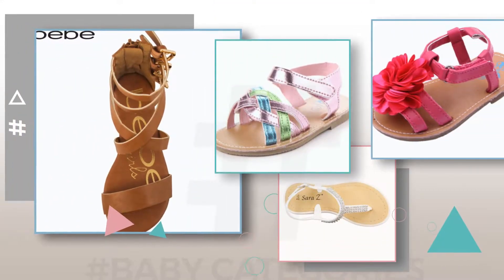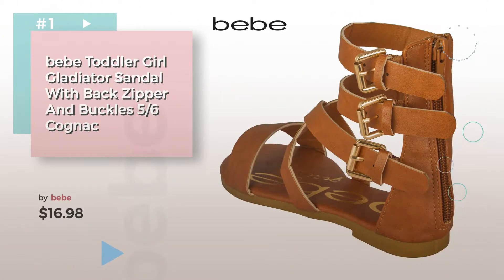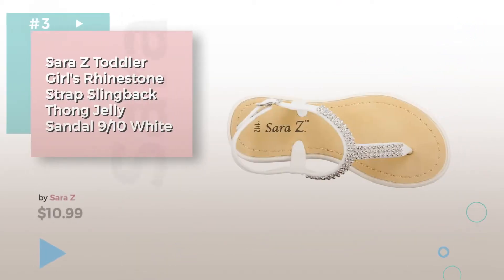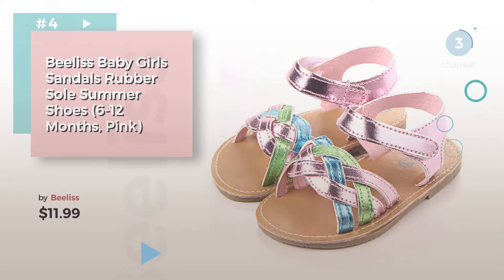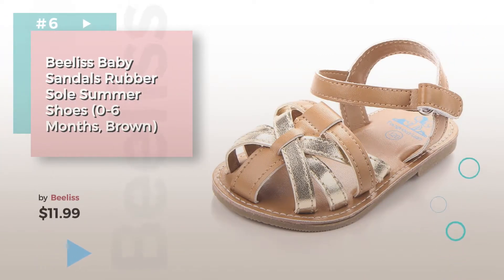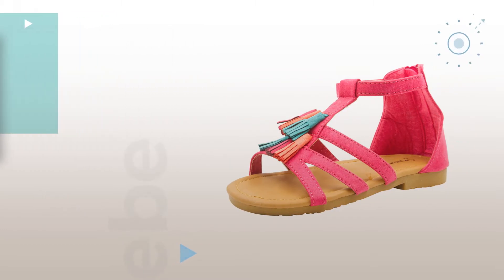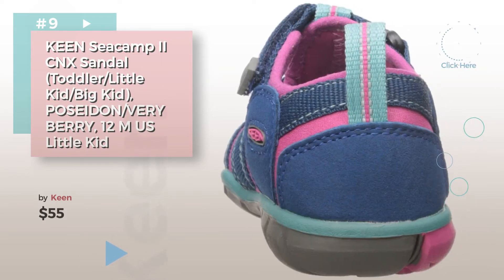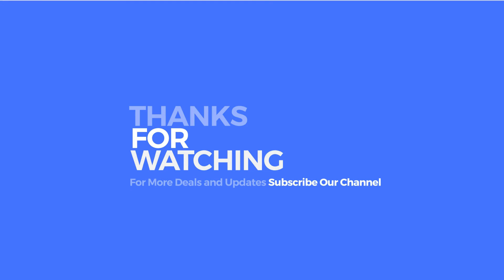Sandals Best Sellers Collection // Baby Girls Shoes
bebe Toddler Girl Gladiator Sandal With Back Zipper And Buckles 5/6 Cognac by bebe

Beeliss Baby Girls Sandals Anti-slip Rubber Sole Summer Flowers Shoes (12-18 Months, Red) by Beeliss

Sara Z Toddler Girl's Rhinestone Strap Slingback Thong Jelly Sandal 9/10 White by Sara Z

Beeliss Baby Girls Sandals Rubber Sole Summer Shoes (6-12 Months, Pink) by Beeliss

Fire Frog Baby Summer Thongs Shoes Fringed Moccasins Soft Moccs First Walkers Gold 6-12 by Fire Frog

Beeliss Baby Sandals Rubber Sole Summer Shoes (0-6 Months, Brown) by Beeliss

bebe Girls Velvet T Strap Back Zipper Ankle Sandals with Tassels 9/10 Fuchsia by bebe